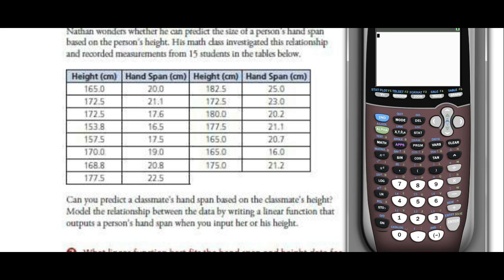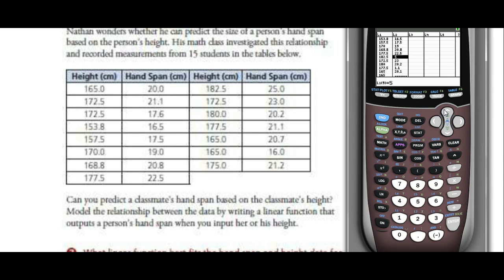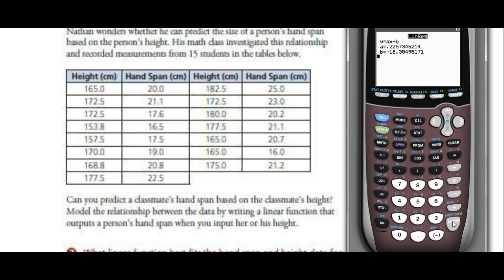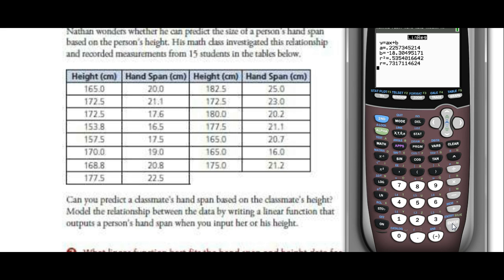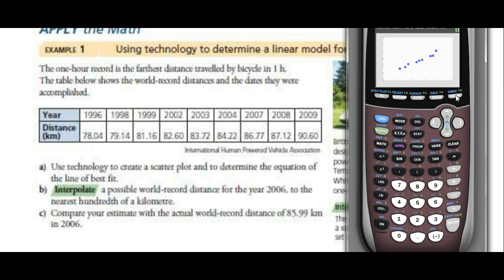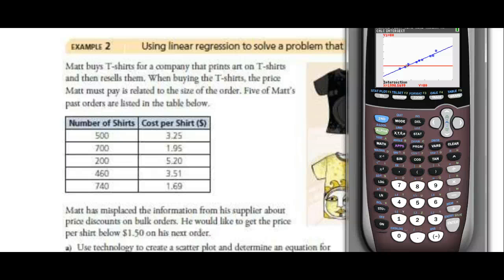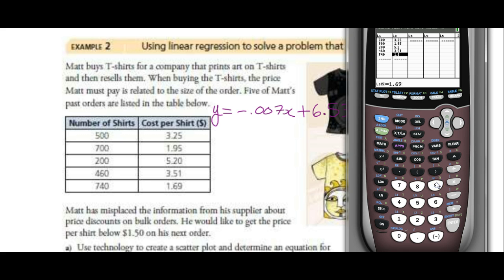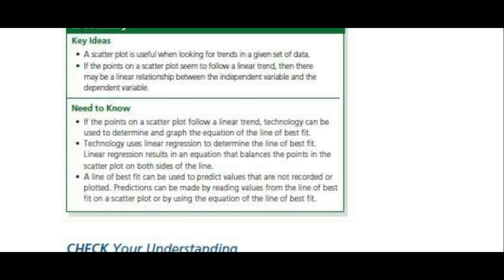5 3 Modelling Data with a Line of Best Fit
HWW Math 30-2 Spring 2015 5.3 Modelling Data with a Line of Best Fit